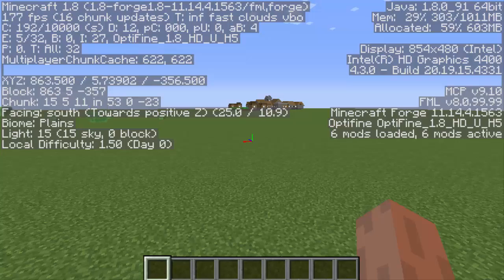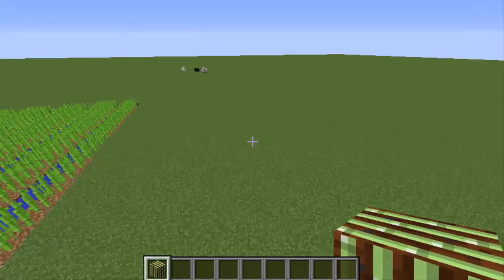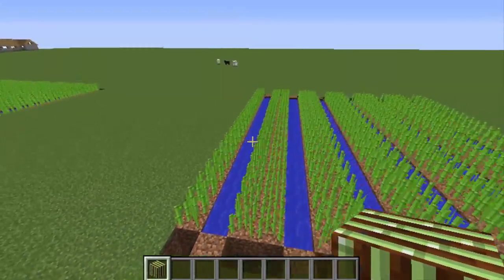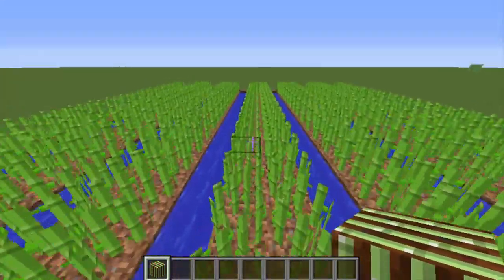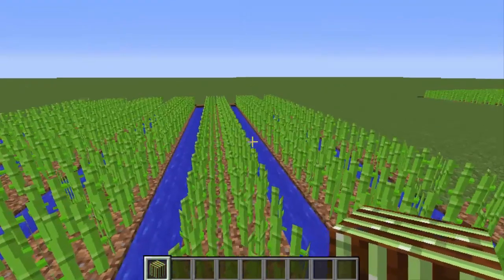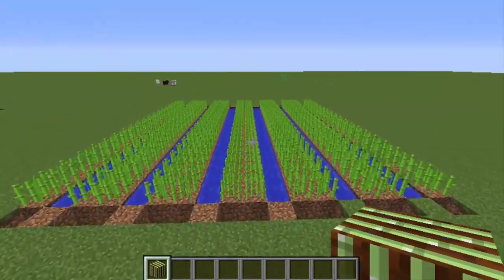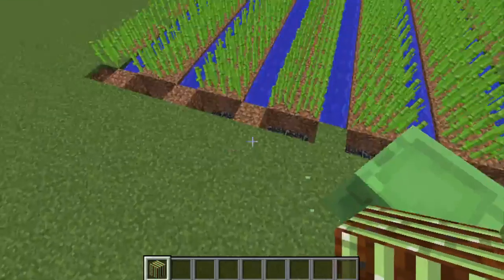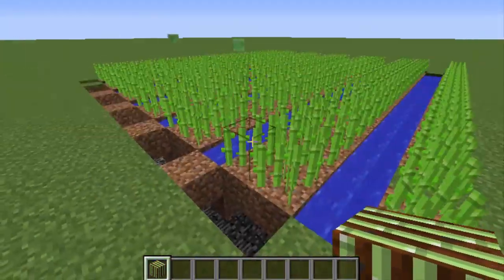Minecraft - MAGIC Sugercane Farm! | Insane Massive Structures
Minecraft Sugercane Farm! It is not an ordinary farm, it is a MAGIC Sugercane Farm, which BUILDS ITSELF!